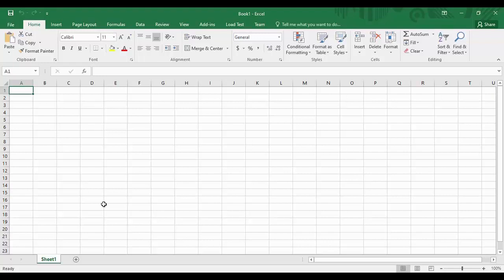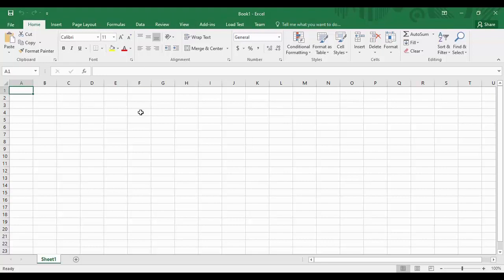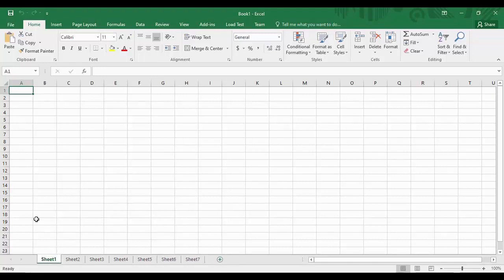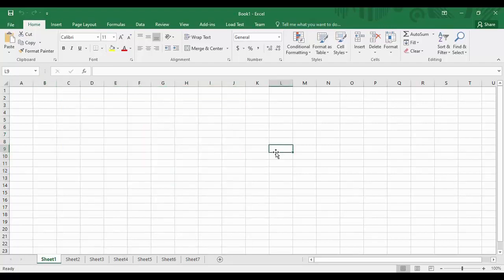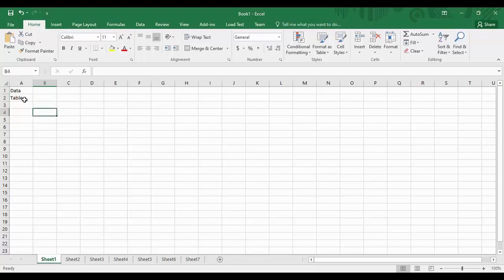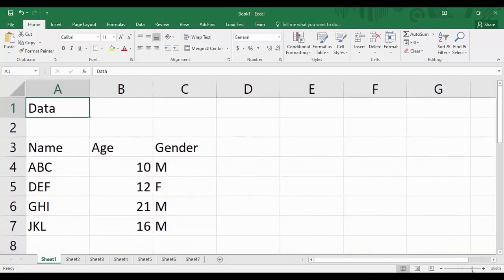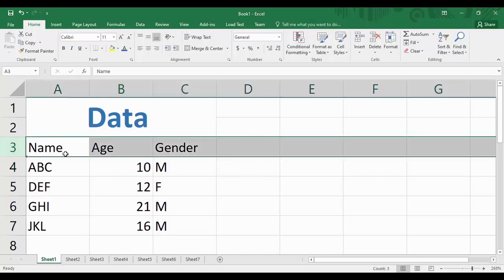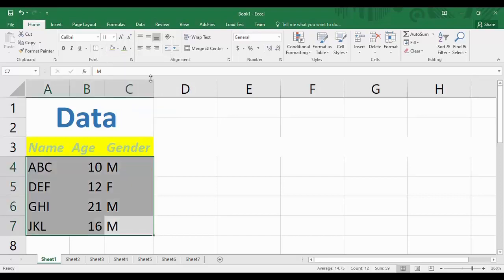Microsoft Excel Tutorial Introduction to MS Excel HD